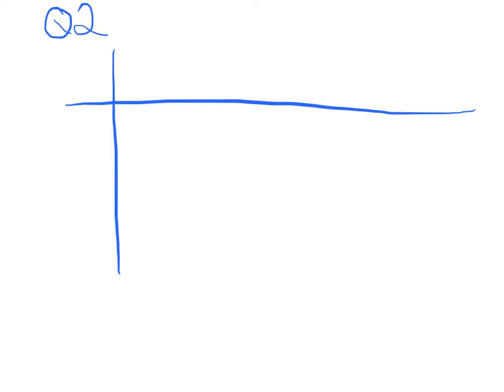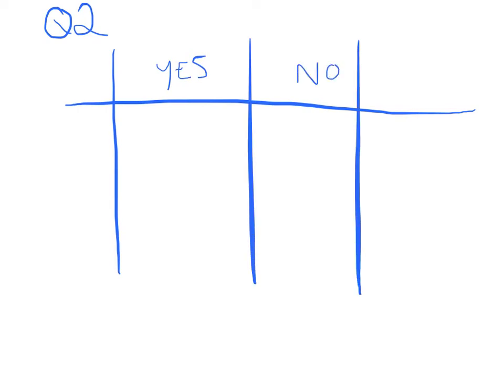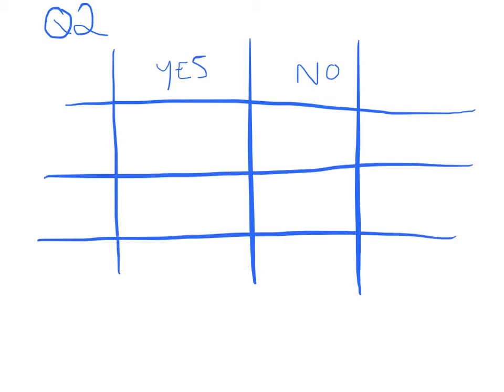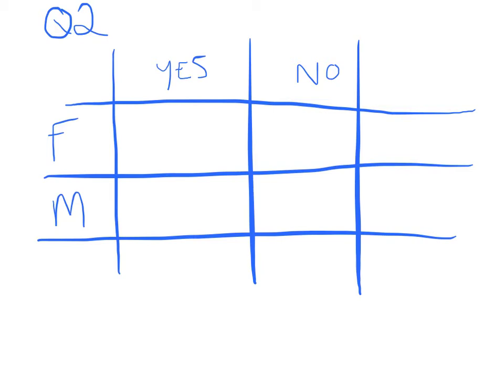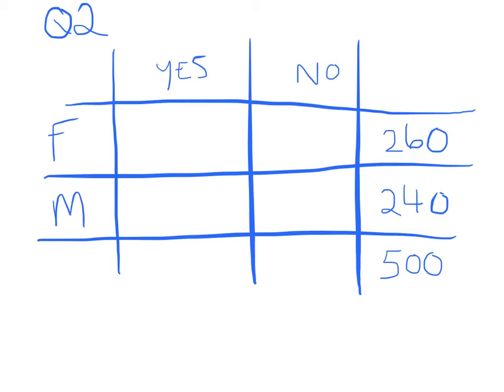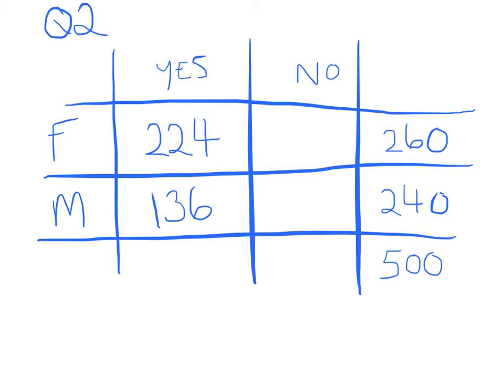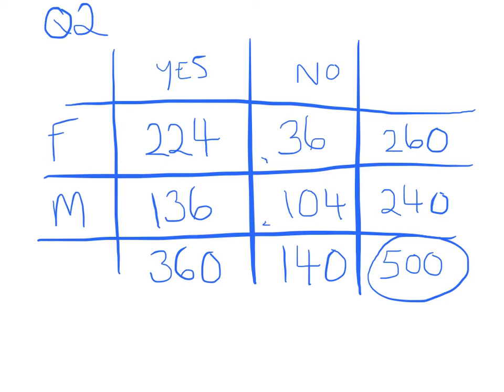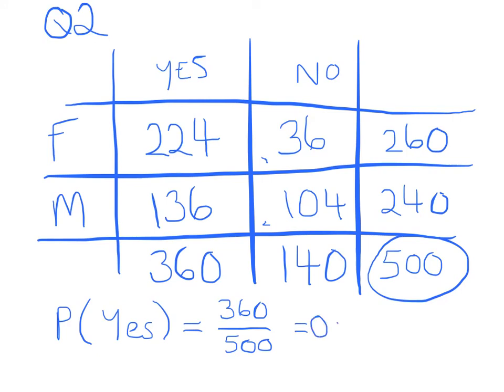Workshop 4 - Q2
Bsb123